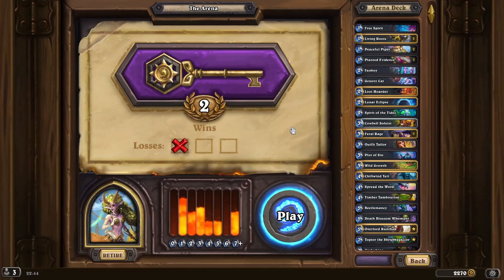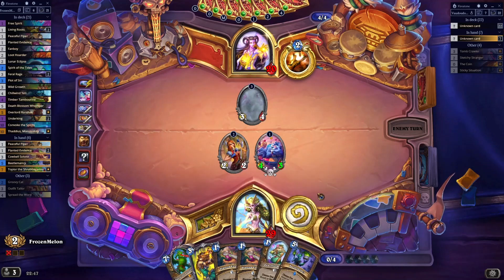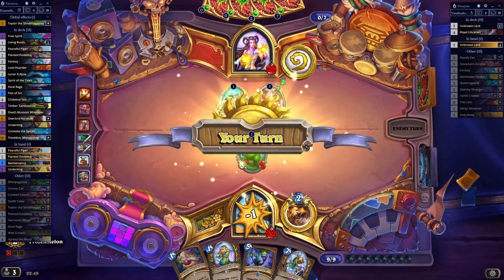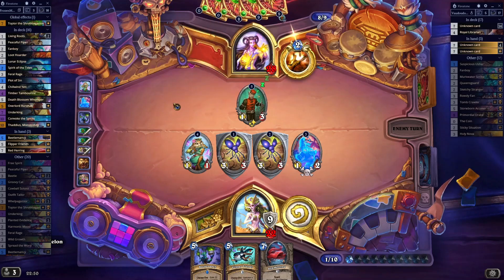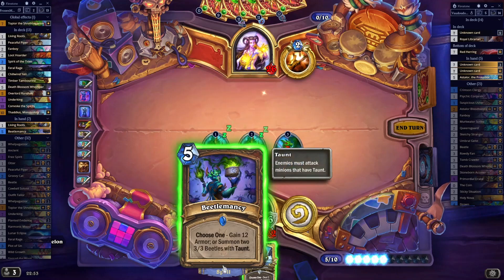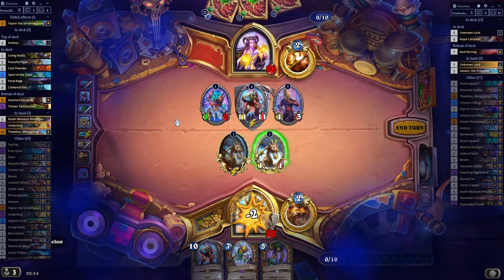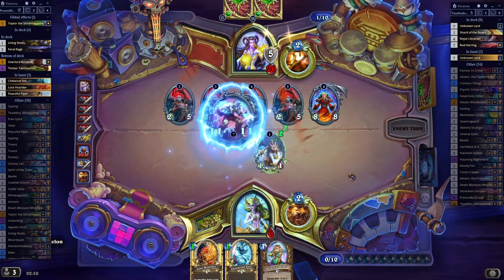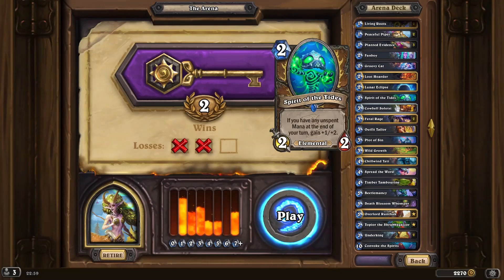Hearthstone Festival of Legends Druid Arena Please Stop